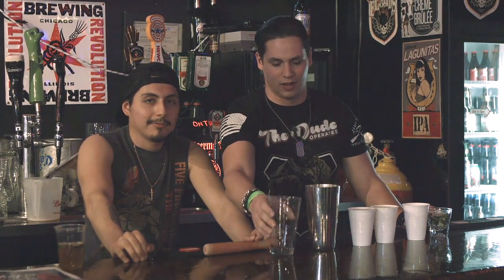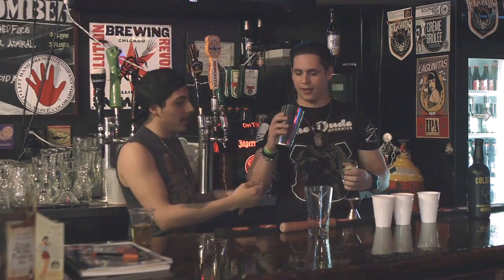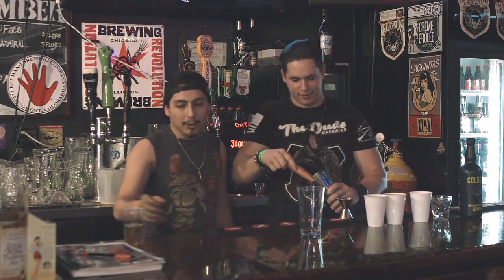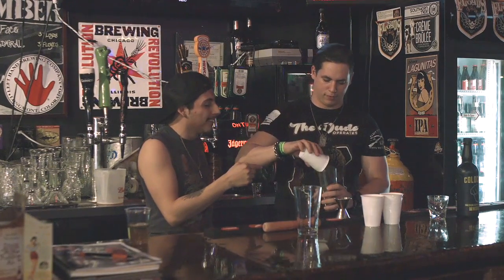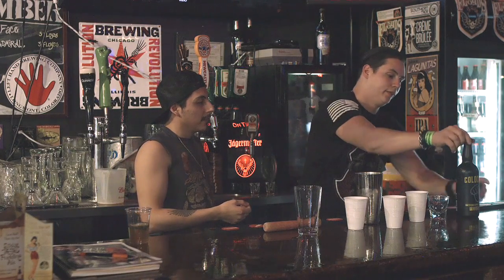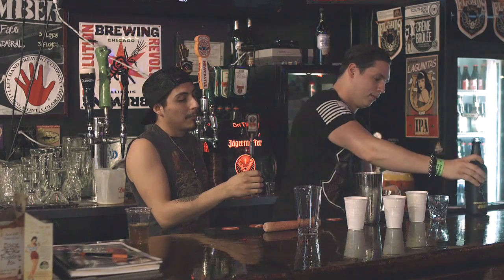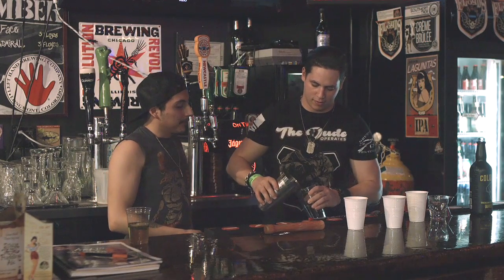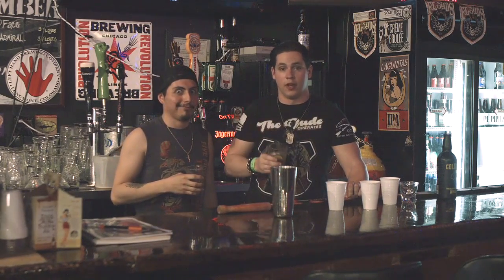Aeraco Shake Up A Curious Cocktail S04E04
On this episode of Brutally Delicious we are joined remotely by the guys in the Aeraco and they show us all how to make a very tasty adult beverage. Tune and learn the secret of this curious cocktail.

Videography by:  Aeraco
Editing by: Bruce Moore.
Video Series Treatment by: Brutally Delicious Productions